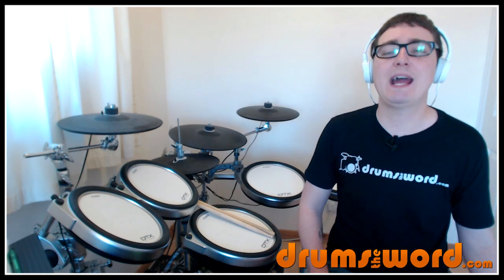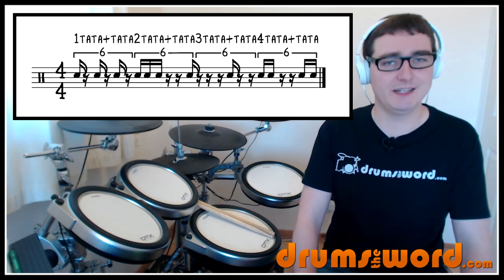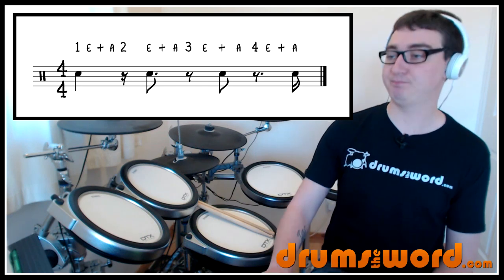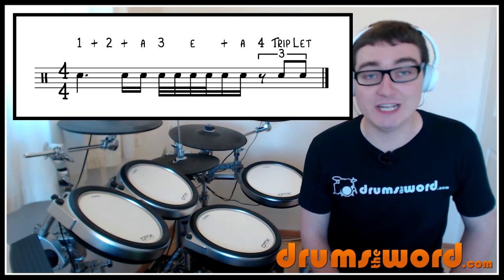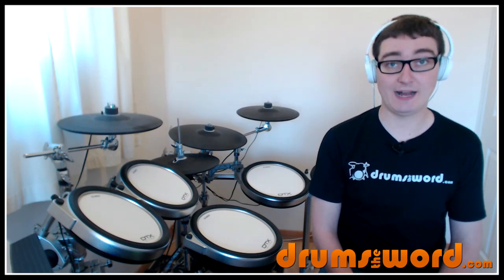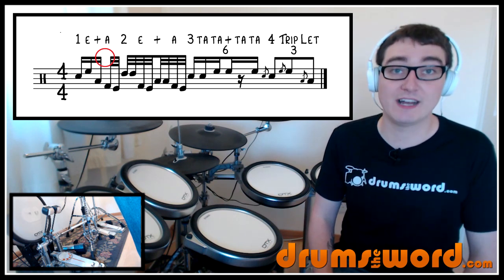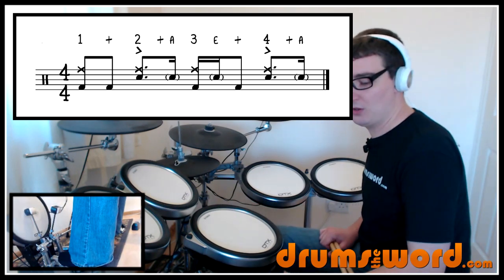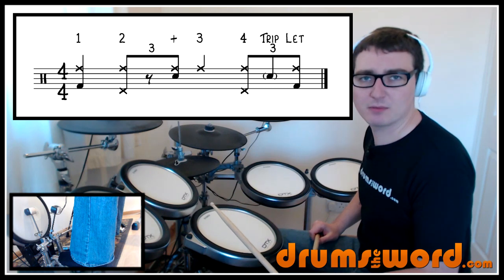★ How To Read DRUM Music - Part 3 of 3 ★ Free Video Drum Lesson (Drum Notation)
This is the third part in my "Learn How To Read Drum Music" series. In this lesson I talk about Rests, Dotted Notes & Rests, and give you loads of musical examples using everything we've learnt so far.

VIDEO BREAKDOWN:
0:05 - Rests
8:29 - Dotted Notes & Rests
9:50 - Full Example 1
13:32 - Full Example 2
16:32 - Full Example 3
19:04 - Full Example 4
22:43 - Full Example 5
23:51 - Full Example 6
25:02 - Full Example 7
26:28 - Full Example 8
28:31 - Full Example 9
31:01 - Drum Beat Example 1
35:11 - Drum Beat Example 2
36:27 - Drum Beat Example 3
38:08 - Drum Beat Example 4
43:47 - Drum Beat Example 5
45:18 - Summary